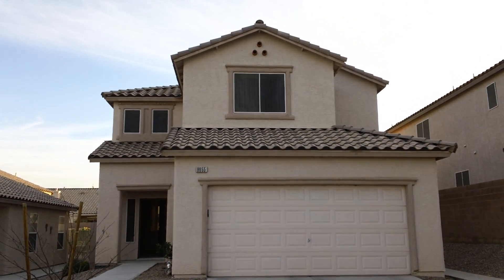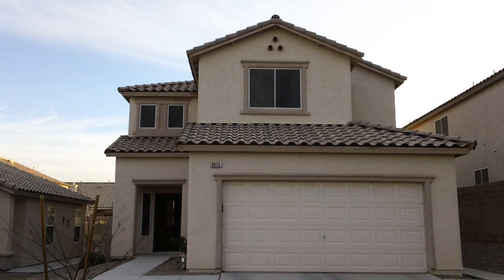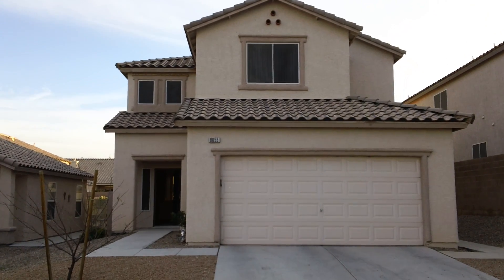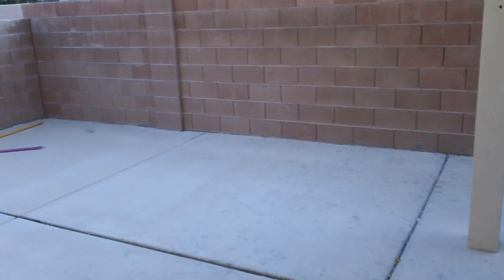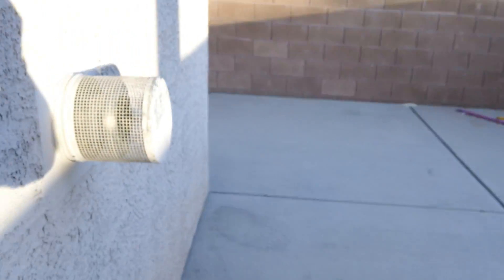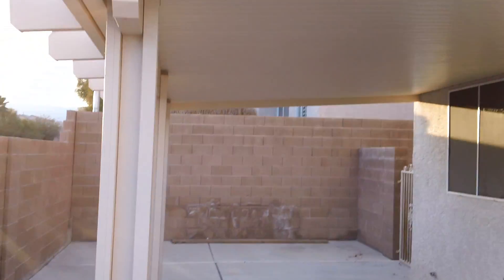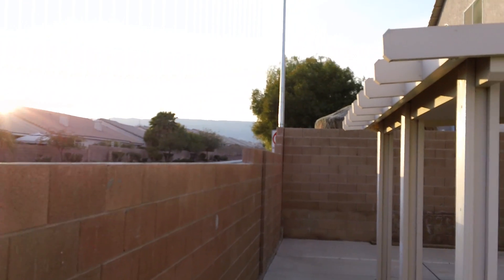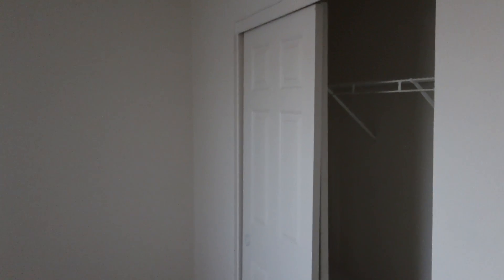Beloved Bunch ... 9655 Swaying Court Las Vegas, NV 89147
Beloved Bunch This one is ideal for families needing more room. Everyone has their own space in this 2212-SF frame-and-stucco home in Southwest Las Vegas. This open floor plan delivers 4 bedrooms, 3 bathrooms, intimate family room with entertainment center and gas fireplace; master suite with vanity, separate shower, cathedral ceilings, and his-and-her closets; welcoming formal living room with carpeting; distinctive dining room; creative kitchen with pantry, gas range, breakfast area, dishwasher, garbage disposal, Corian countertops, refrigerator, microwave; second-floor laundry with washer & dryer included; large two-story foyer; 2 car garage, covered front porch and rear patio.